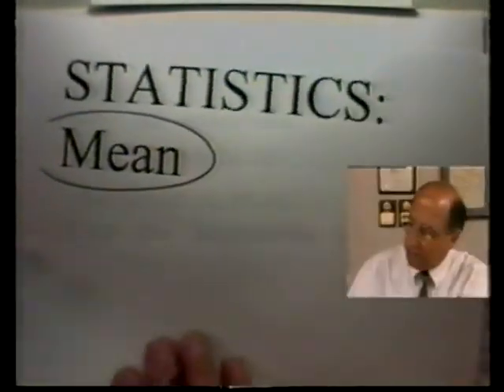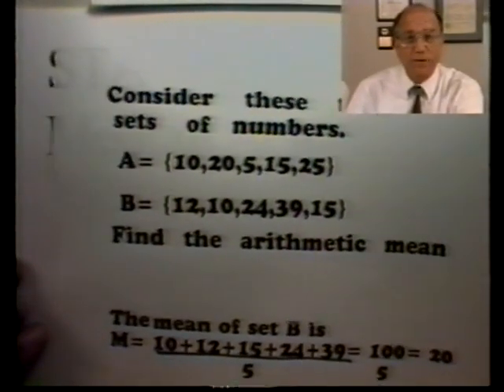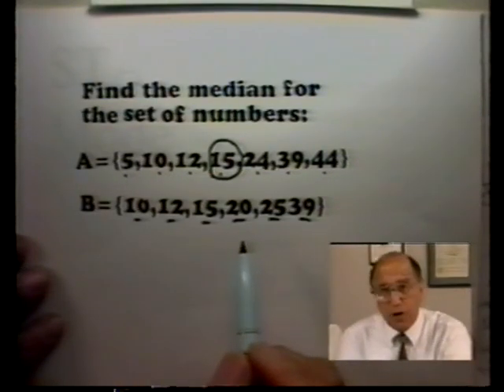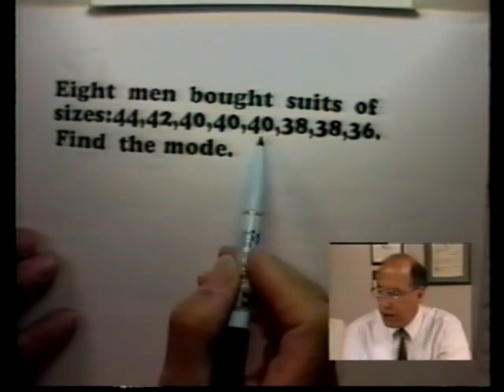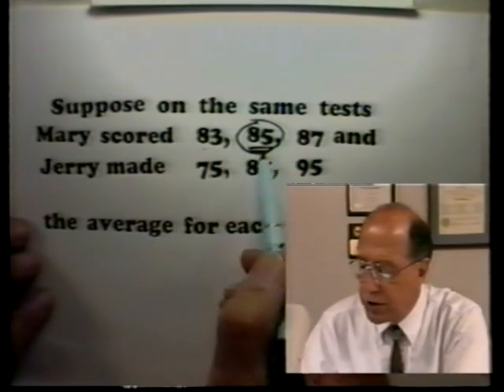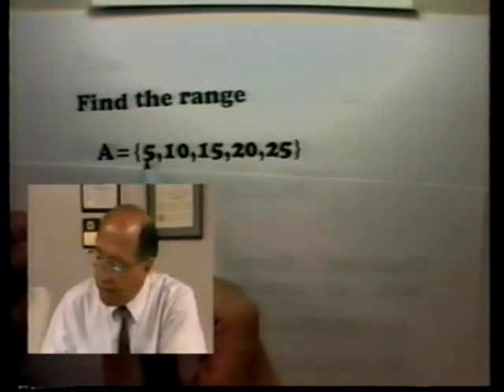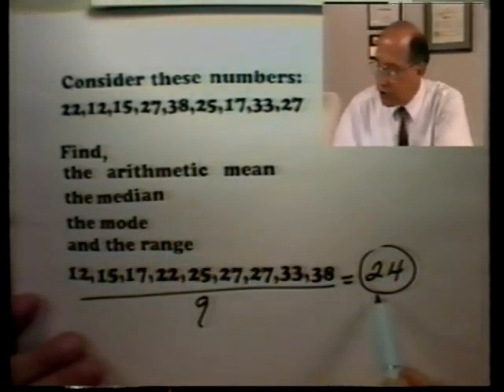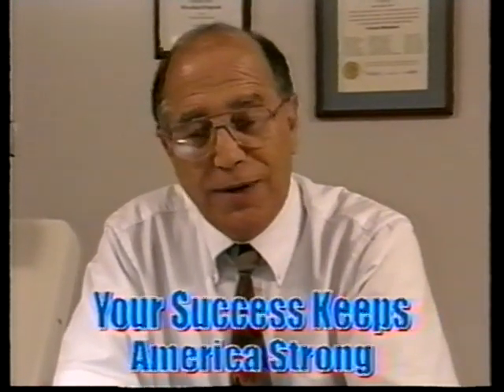Statistics Mean Medium Mode Range